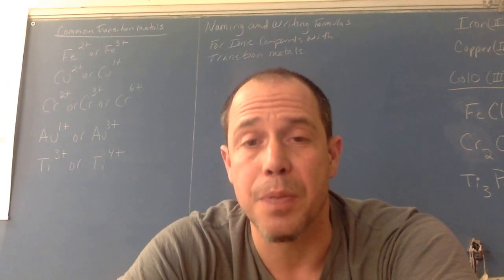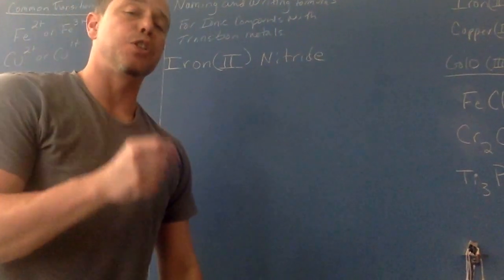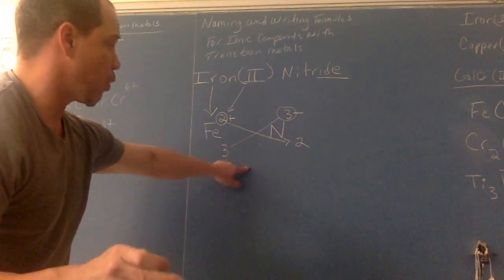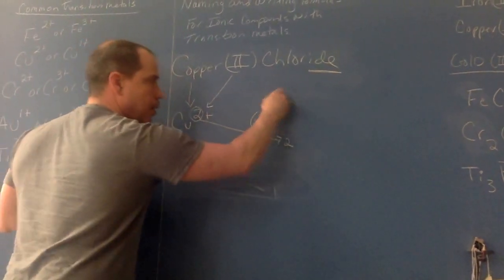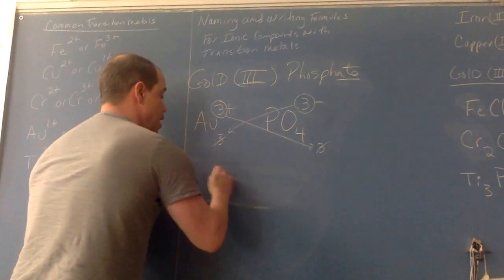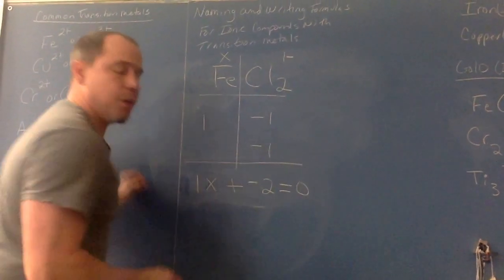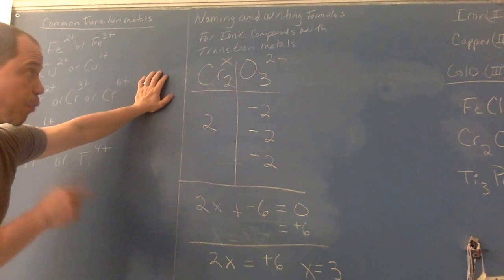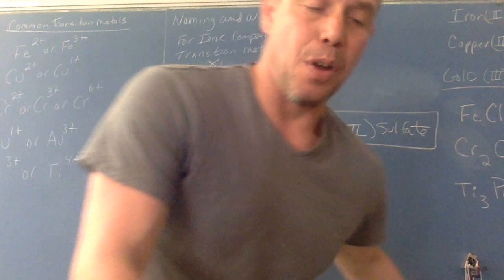Writing and Naming Chemical Formulas for Ionic Compounds with transition metals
A lesson on how to write formulas and name ionic compounds containing transition metals